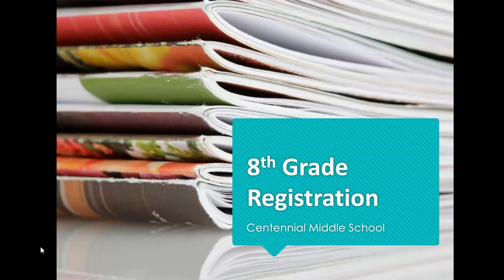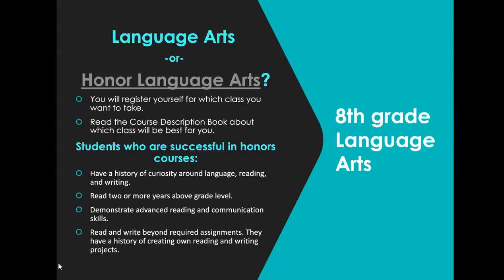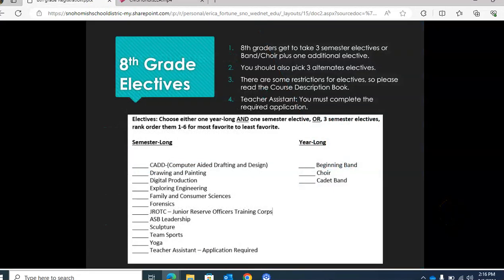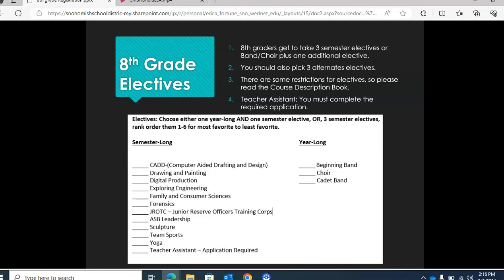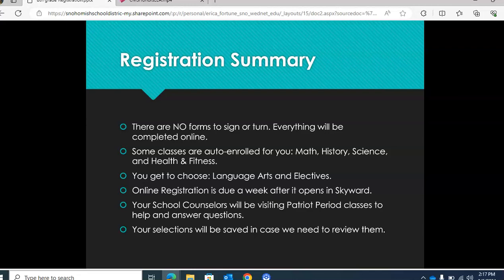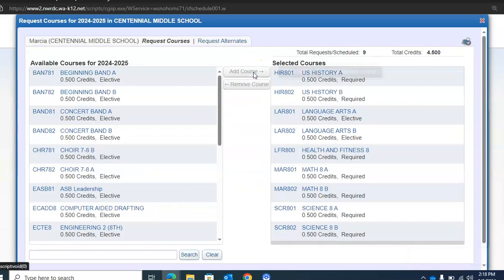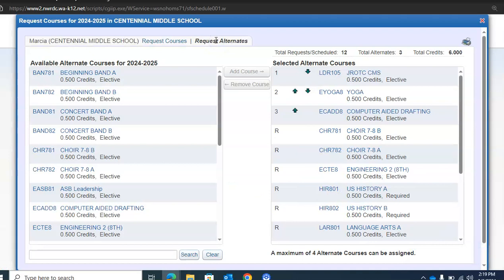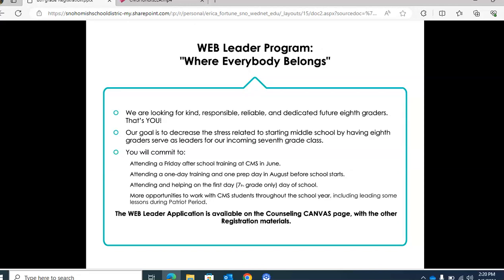8th grade Registration Instructions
Helping current 7th graders understand how to register for their 8th grade classes. Narrated by our helpful counselors, Erica Fortune, and Loren Childers!